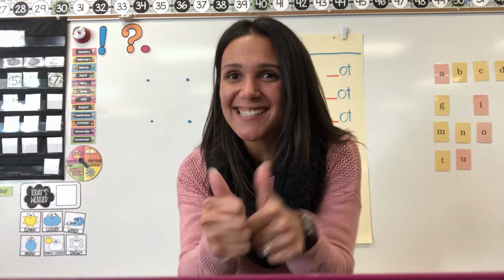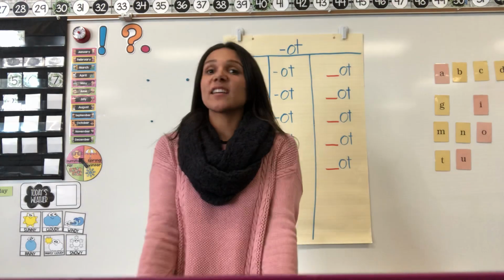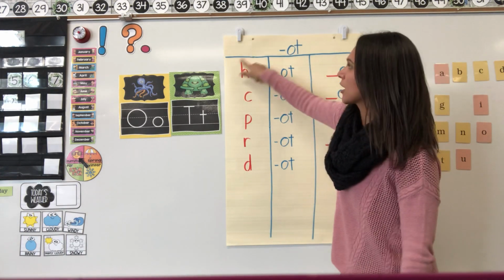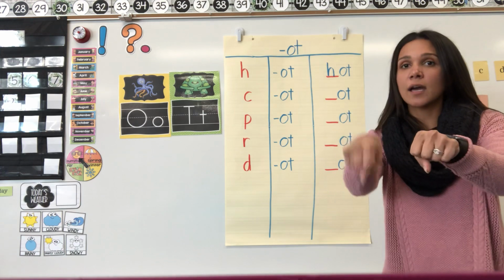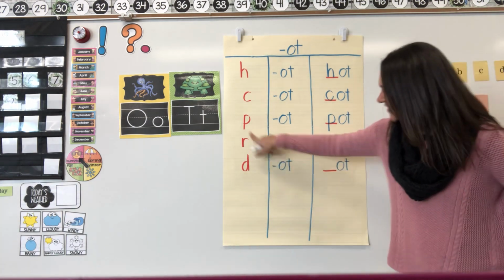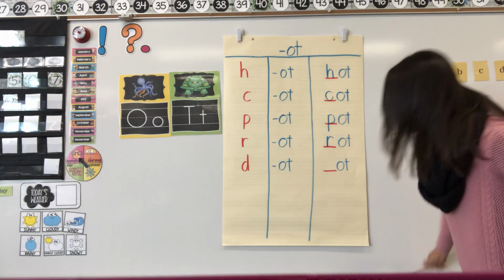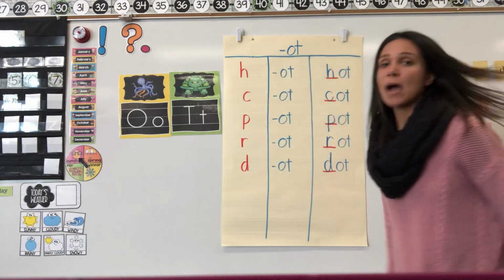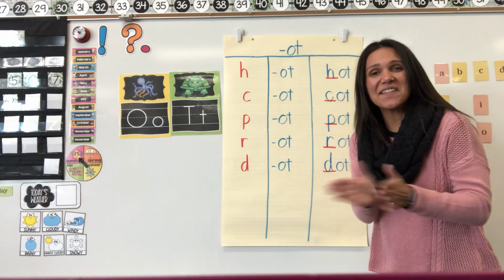Word family -ot _mrs.schroeder_classroom